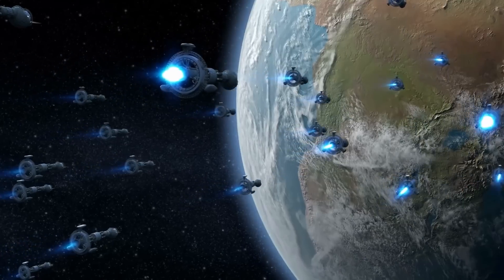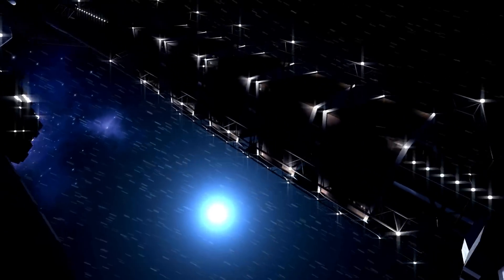Breaking Barriers: NASA’s INSANE Nuclear Rocket to Visit Mars IN DAYS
The future of space travel is here! In this video, we take an in-depth look into NASA's new nuclear propulsion concept, which could cut travel time to Mars from months to just 45 days. From the history of nuclear propulsion to the potential implications of this new technology, this video has it all.

Best Telescopes for beginners:
Celestron 70mm Travel Scope

Celestron 114LCM Computerized Newtonian Telescope

Celestron – StarSense Explorer LT 80AZ